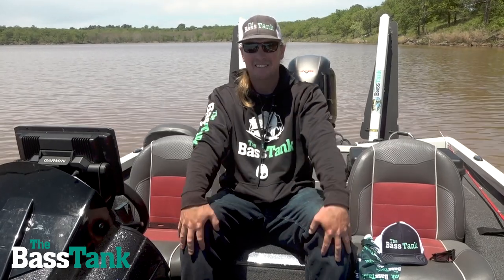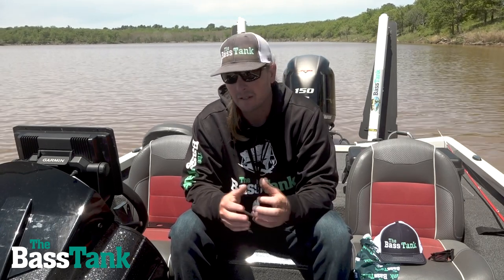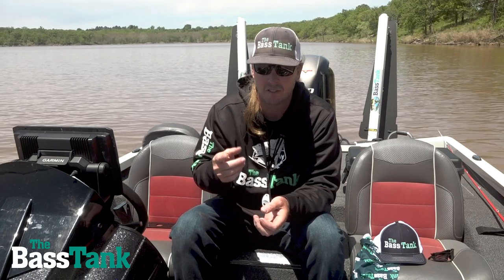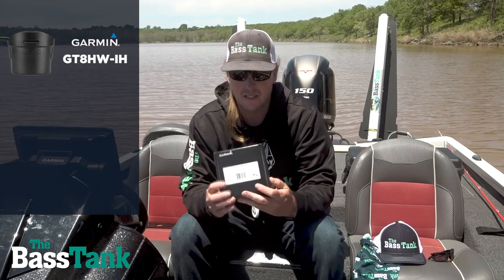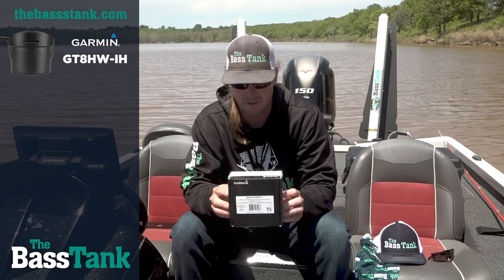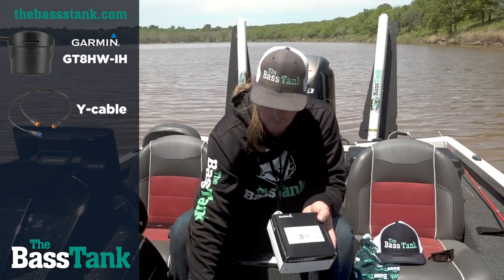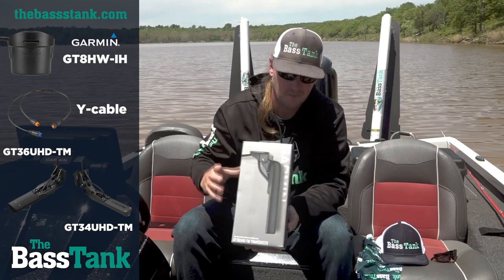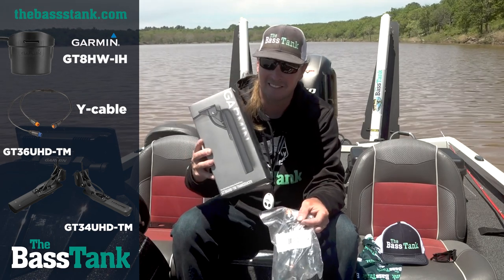Why you lose depth reading when your boat gets up on plane! TechTip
The Bass Tank Pro Zeke Anderson answers a commonly asked question "Why do I lose depth reading when my boat gets up on plane?" in this TechTip!

☑️ NEED FINANCING? We got it.
☑️ NO ONE beats us at service BEFORE, DURING and AFTER the sale!